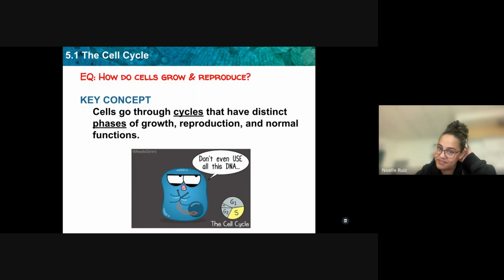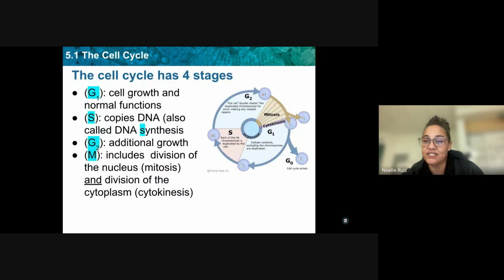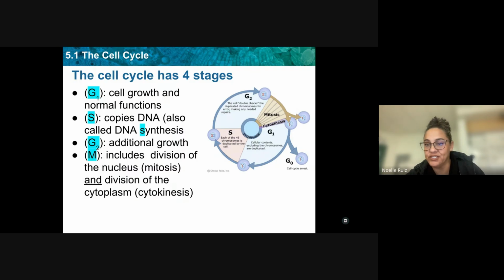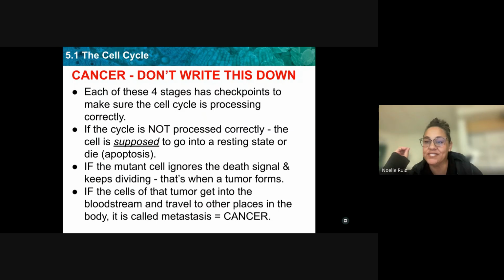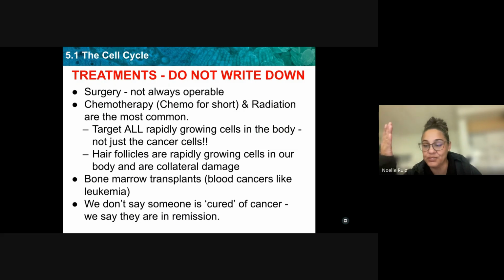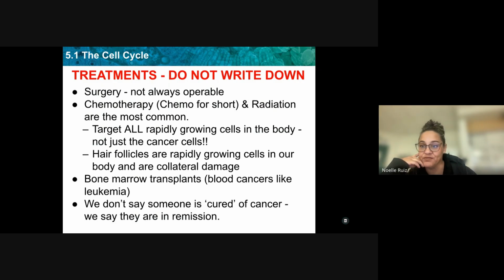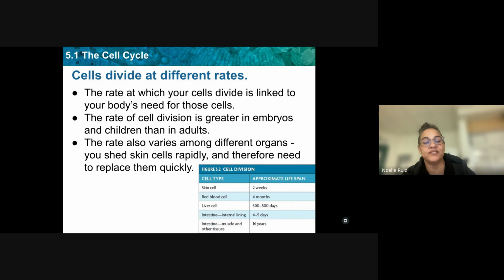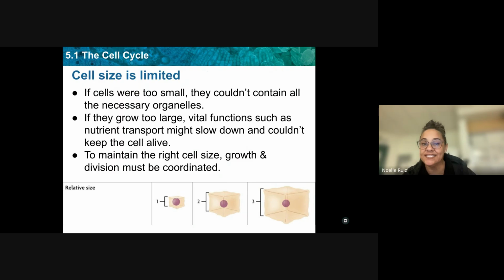Biology Lecture: 5.1 Notes_Dec.4, 2025